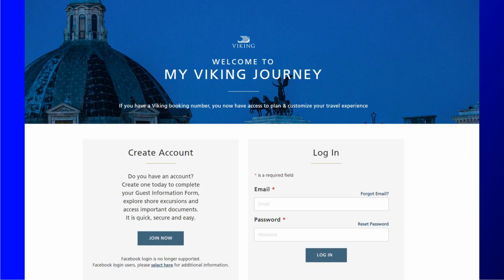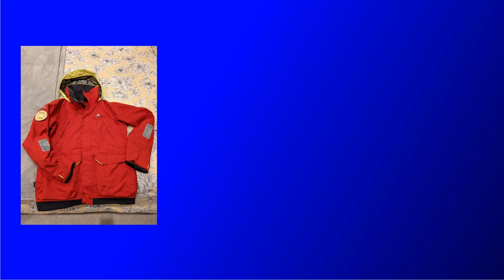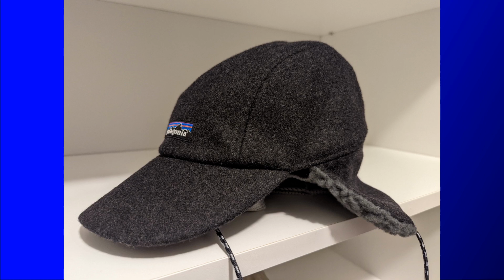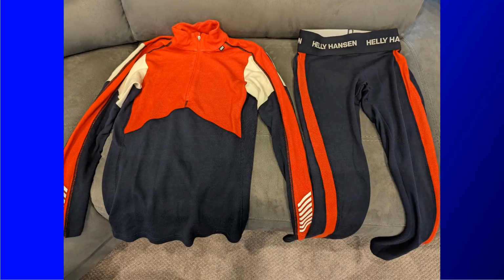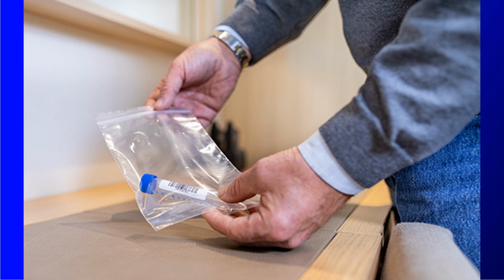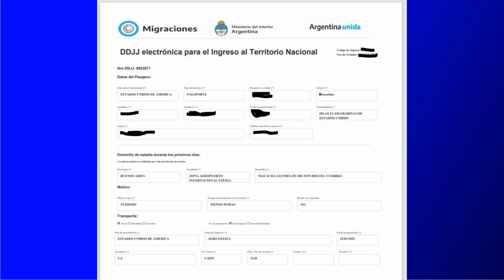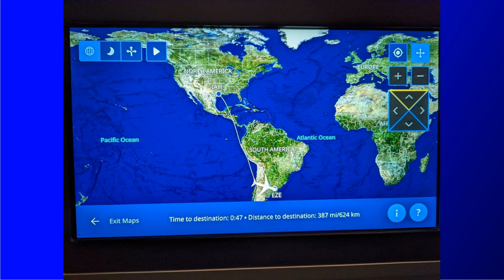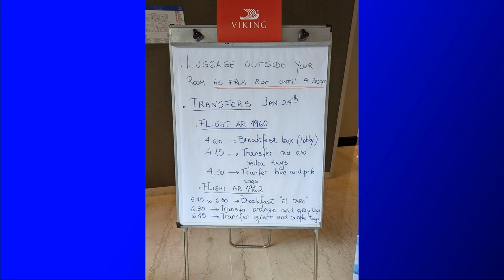Day 1 - Viking Octantis Antarctic Explorer Series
This video covers the preparation for the cruise along with Day 1, which is a 100% travel day getting you from your home location to Buenos Aires, Argentina.  Lots of tips in here for what to get in advance and what to watch out for in trip prep.